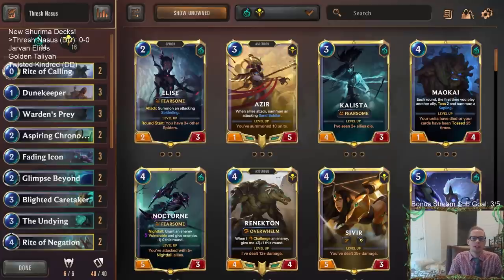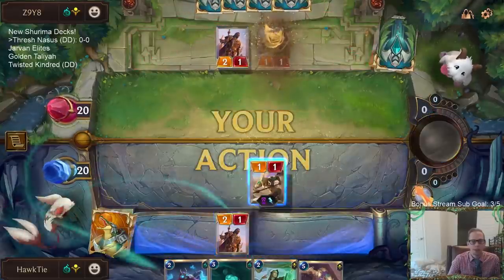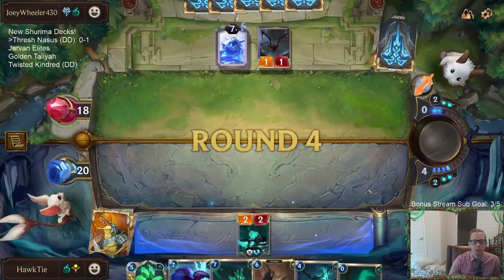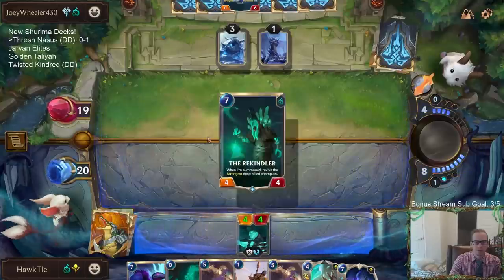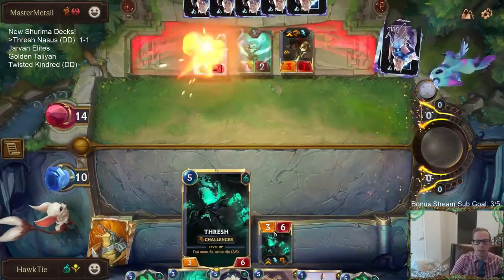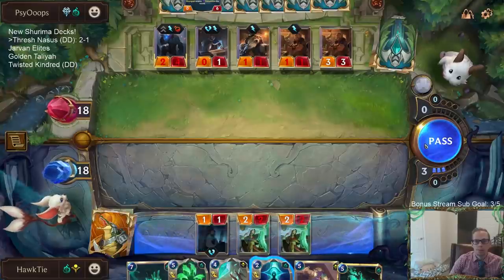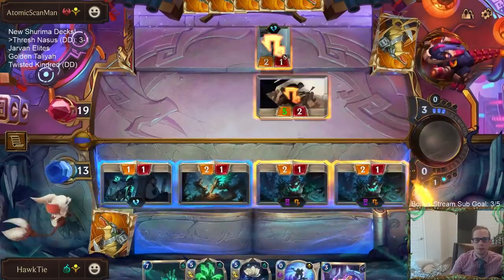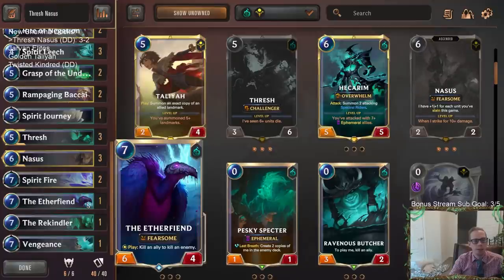Thresh Nasus: Slay them all! | Legends of Runeterra LoR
Legends of Runeterra Ranked deck: Thresh Nasus
Code:
CEBQEBAHDIXQEAIFDI2AEBAFAMIAGBIEA4AQSO3KPEBQCBJJGE3ACAQFAQBAEBAFAIDQEAIFAEKA
Champions: Thresh, Nasus